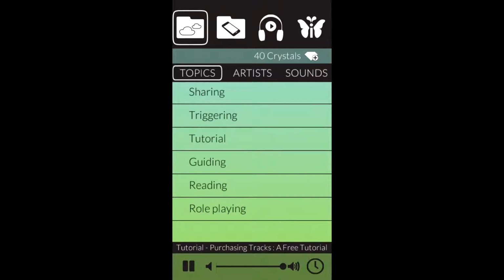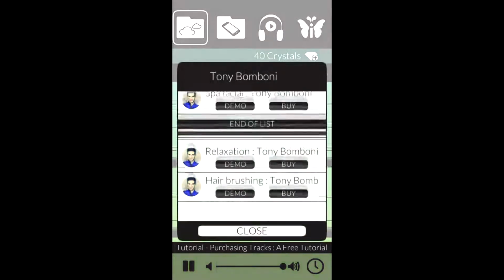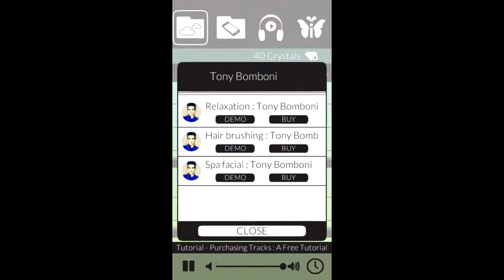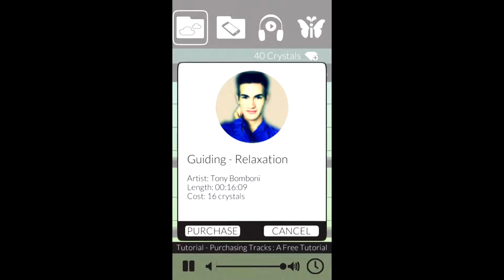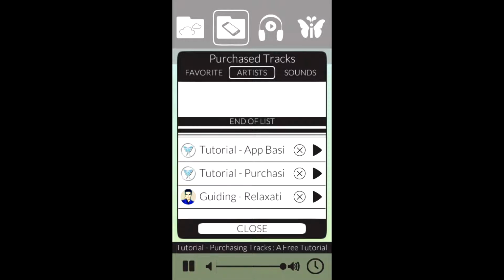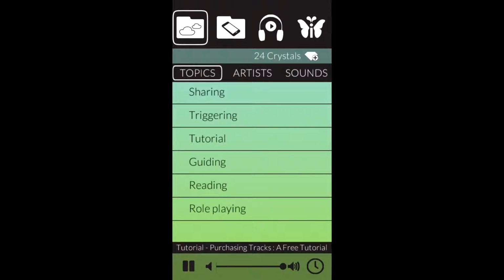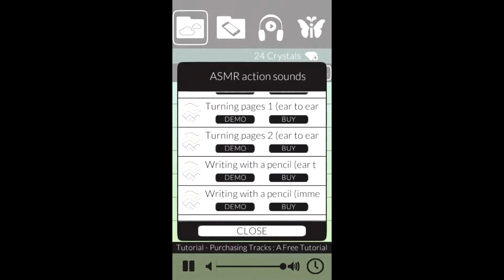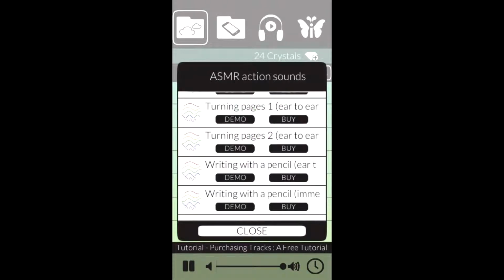Silk ASMR app: ***Tutorial 2: Purchasing Tracks***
This video tutorial walks you through how to purchase and download tracks.  It is intended to be viewed on a second screen while having the app on a mobile device in front of you.

This tutorial is also available inside the app as an audio tutorial.  Download the tutorial track called "Purchasing Tracks", load it into The Mixer, and hit play.  You can then listen and follow along with the audio tutorial directly from within your device.

2)  Sample new artists, tracks, and sounds when they are added to the app
3)  Enjoy interviews with the artists
4)  Peek behind-the-scenes of Silk ASMR

Have another video idea for us to do?
Have feedback about this video?
Please share in the comments below.

Get the app for free on June 22nd, Monday on the Apple App Store.

In the meantime explore these Silk resources:

Connect, share, and learn about app updates, new artists/tracks, and free crystals.

View 20+ artist images/bios/tracks (more added daily until June 22nd)

Discuss the app & ASMR, browse FAQ, & chat with artists

Learn about relaxation, ASMR research, & how to enjoy ASMR in bed

Discover how to become a Silk artist & more info about the app